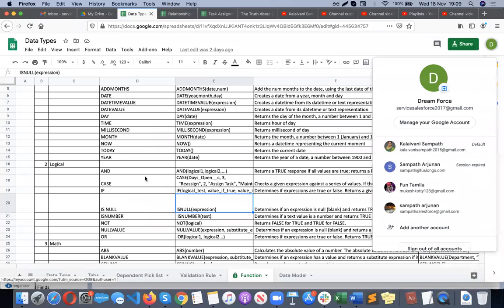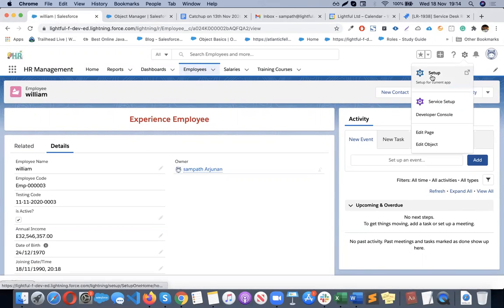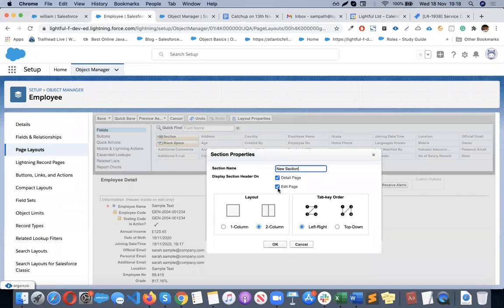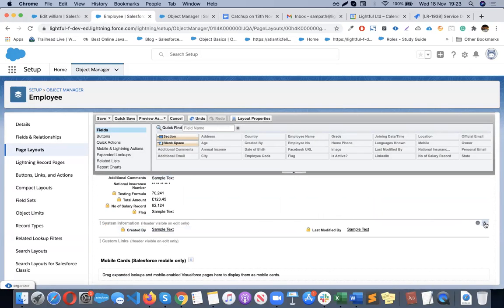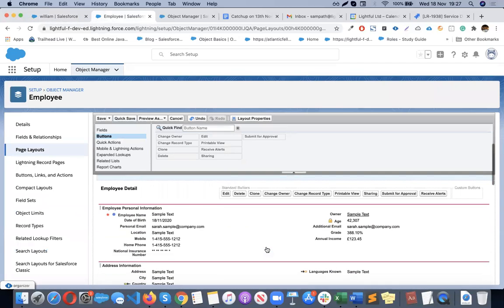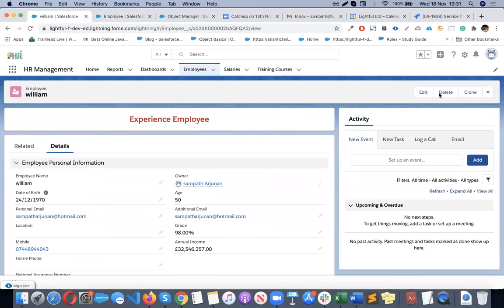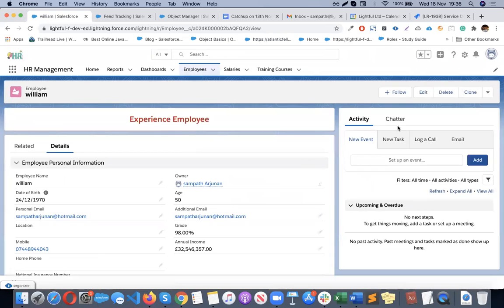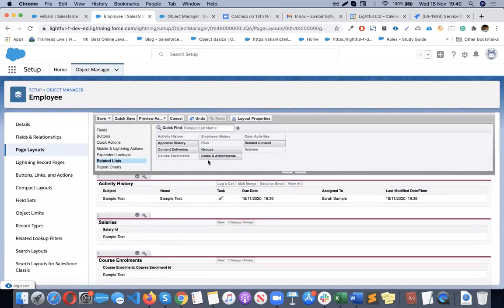2020 11 18 Part 1 (Nov 2020)